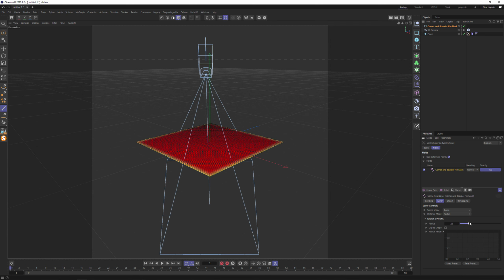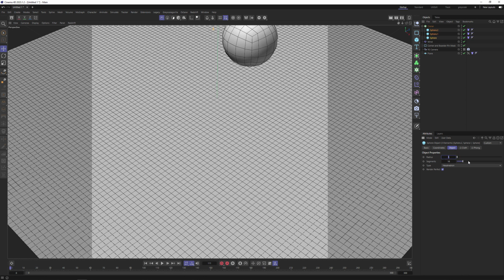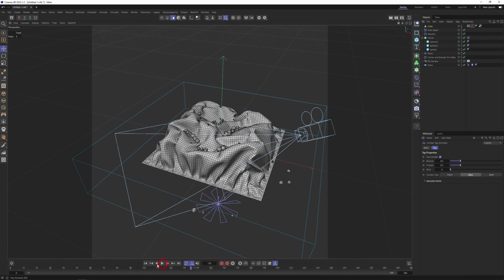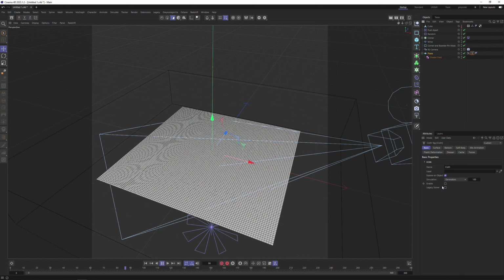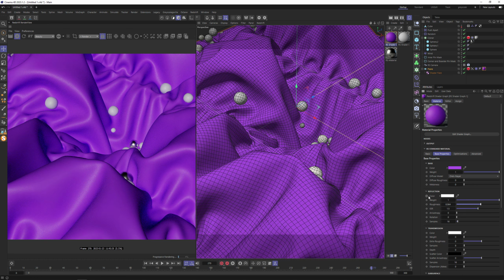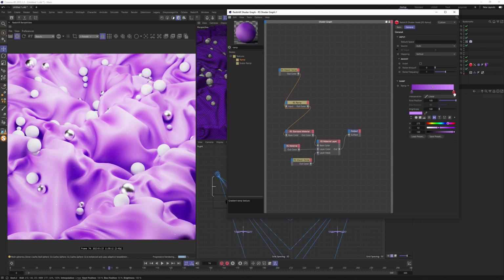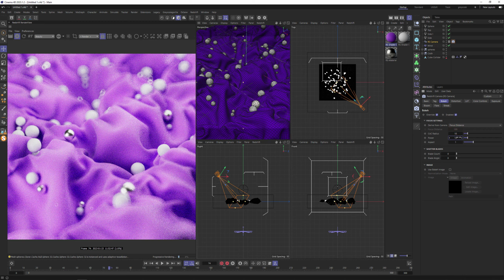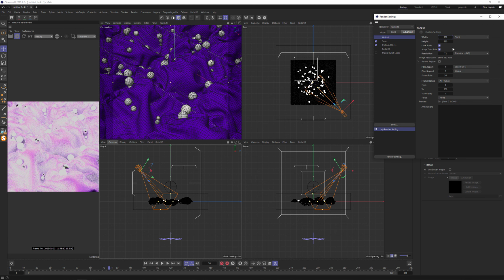Cinema 4D and Redshift: Wavy Cloth Tutorial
A big tutorial that covers creating simulation, setting shaders, lighting and a bit of render optimisation tips.

00:00:00 Set up main cloth
00:04:45 Adding spheres
00:08:43 Adding a collider box
00:09:53 Adjusting vertex map and simulation
00:16:18 Redshift Part
00:27:26 Render optimization
00:29:29 Summary
00:29:49 Result